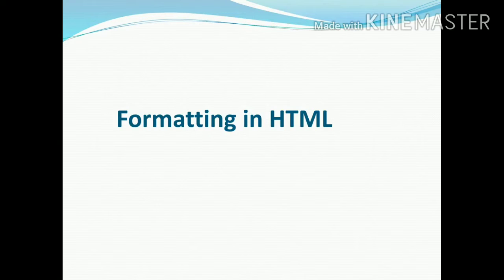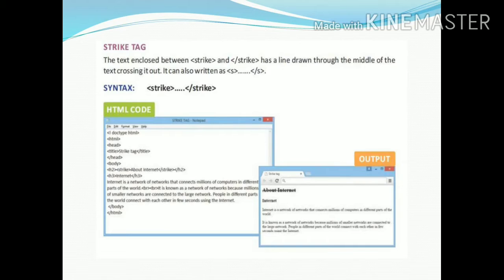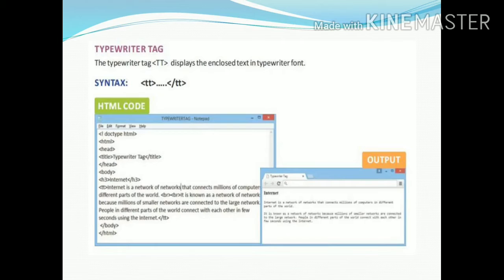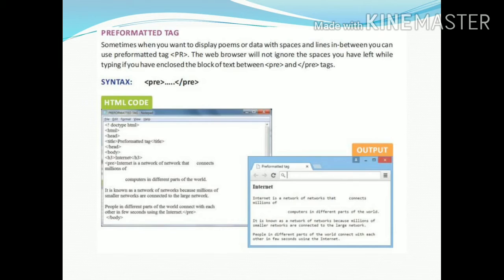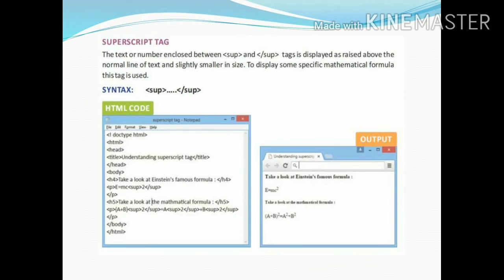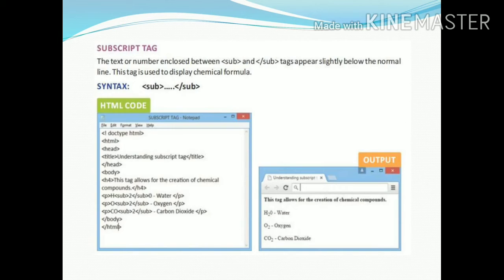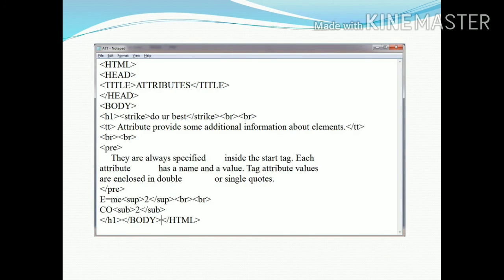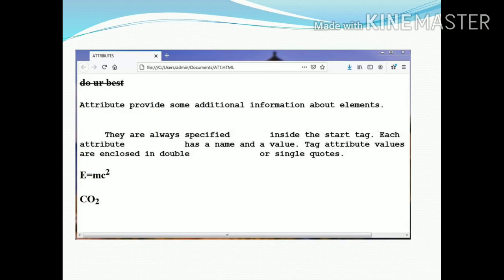9th std computer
Formatting in HTML